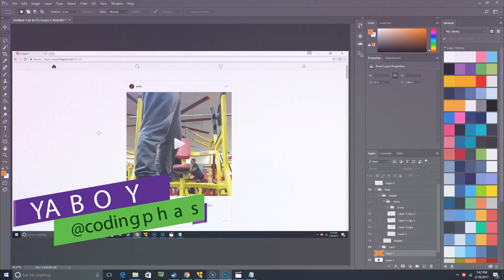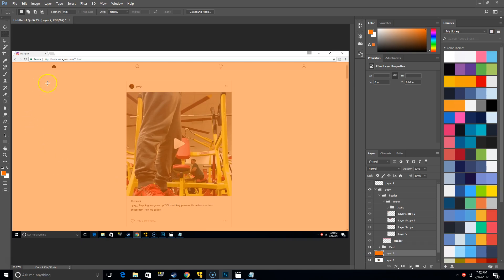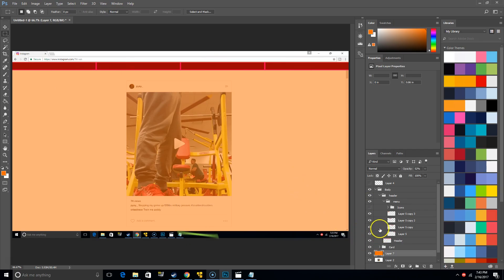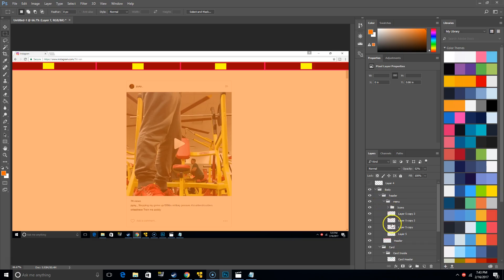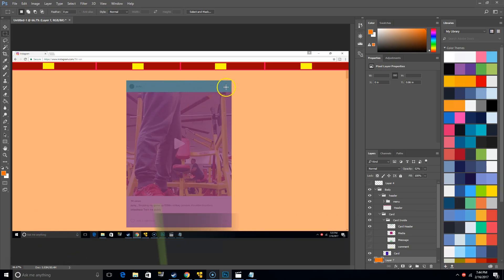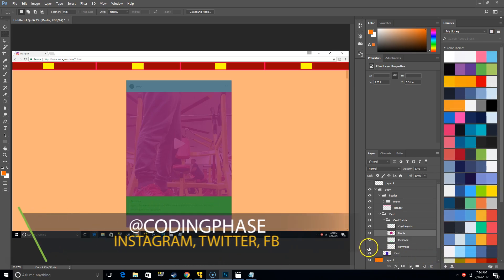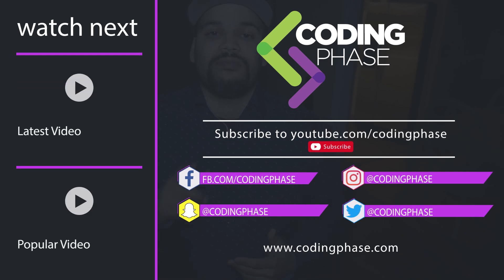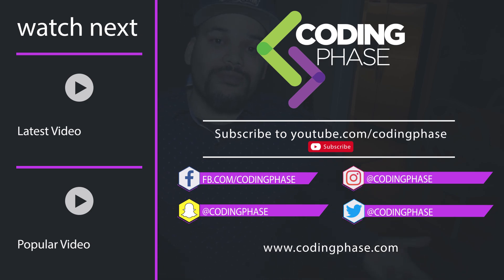Learn HTML CSS and Javascript By Building Instagram #1 - Layout Break Down